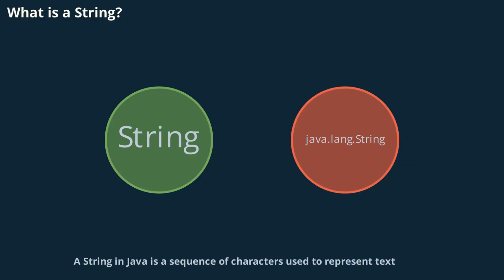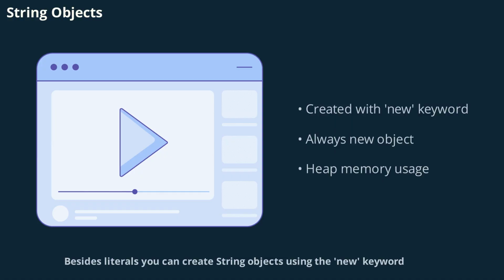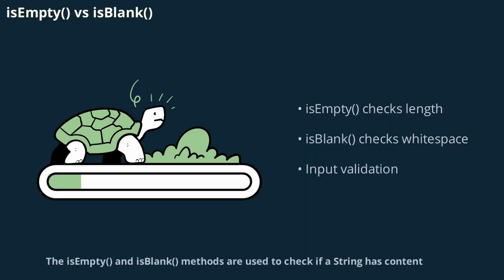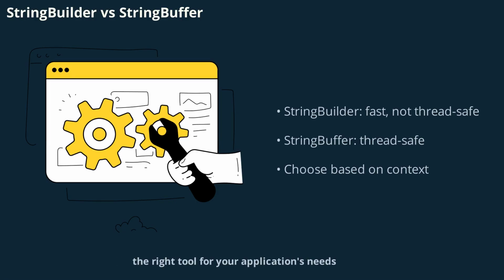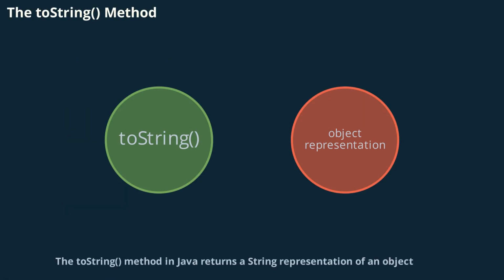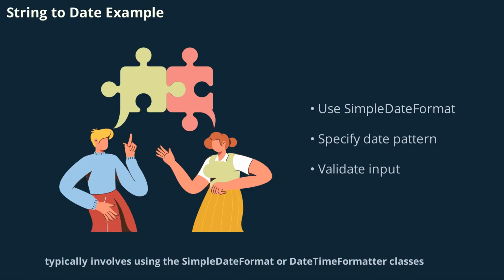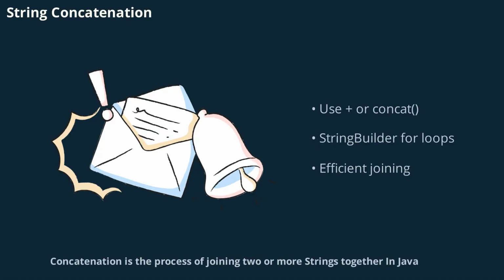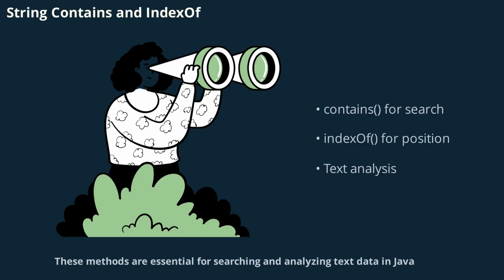Java String Interview Questions and answer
A String in Java is a sequence of characters used to represent text. Strings are widely used in Java applications for storing and manipulating textual data. In Java, the String class is part of the java.lang package, which means you don't need to import it explicitly. Strings are objects, not primitive types, and they offer a variety of methods for common operations like concatenation, searching, and comparison. Understanding Strings is fundamental for any Java developer.

00:52
One of the most important properties of Strings in Java is their immutability. This means that once a String object is created, its value cannot be changed. Any operation that seems to modify a String actually creates a new String object. This design provides security, thread safety, and performance benefits, especially when Strings are used as keys in collections or in multi-threaded environments. Immutability is a key concept that interviewers often focus on.

01:17
In Java, a String literal is a sequence of characters enclosed in double quotes, like "Hello World". String literals are stored in a special area of memory called the String pool. When you create a String literal, Java checks the pool first. If the literal already exists, it returns a reference to the existing object. This approach saves memory and improves performance, making String literals efficient for repeated use.

01:40
Besides literals, you can create String objects using the 'new' keyword, like new String("Hello"). This approach always creates a new object in the heap, even if an identical String exists in the pool. While this gives you a unique object, it can be less efficient in terms of memory. Understanding the difference between String literals and objects is crucial for writing optimized Java code.

02:01
When comparing Strings in Java, you can use either the '==' operator or the equals() method. The '==' operator checks if two references point to the same object, while equals() compares the actual contents of the Strings. For value comparison, always use equals(). This distinction is a common source of confusion and a favorite interview question.

02:20
The String pool is a special memory region in Java where String literals are stored. When a new literal is created, Java checks the pool to see if it already exists. If it does, the reference is reused. This mechanism conserves memory and speeds up String operations. Understanding how the String pool works helps you write more efficient Java code.

02:40
Java provides a rich set of methods for manipulating Strings. Some of the most commonly used methods include length(), charAt(), substring(), concat(), indexOf(), toUpperCase(), toLowerCase(), trim(), equals(), contains(), replace(), and valueOf(). These methods allow you to perform a wide range of operations, from extracting substrings to changing case or searching for characters. Mastering these methods is essential for effective String handling.

03:03
The isEmpty() and isBlank() methods are used to check if a String has content. isEmpty() returns true if the String has zero length, while isBlank() returns true if the String is empty or contains only whitespace. This subtle difference is important when validating user input or processing text data. Knowing when to use each method can help you avoid common bugs.

03:23
StringBuilder is a mutable sequence of characters, designed for situations where you need to modify Strings frequently. Unlike String, StringBuilder objects can be changed without creating new objects, making them more efficient for repeated modifications. StringBuilder is not thread-safe, so it's best used in single-threaded environments. It's a powerful tool for building and manipulating text efficiently.